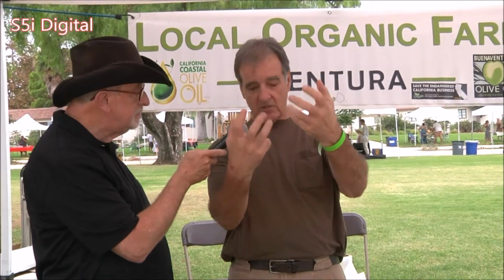Buon Gusto Farms - S5i Digital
News Junkies Host: Bill DeFoi and Guest: Buon Gusto Farms talk about Olives and Olive Oil
Filmed on Location at: Cal State Channel Islands